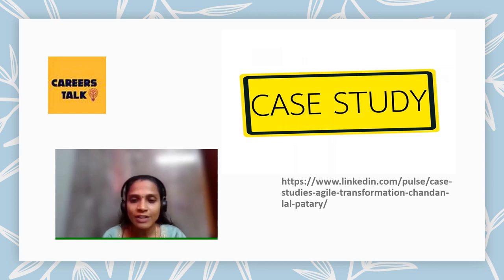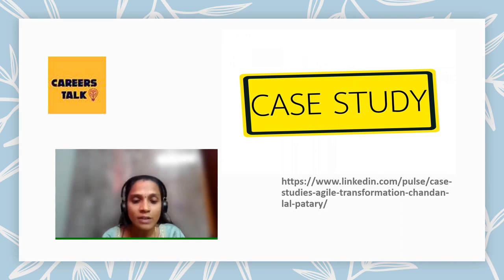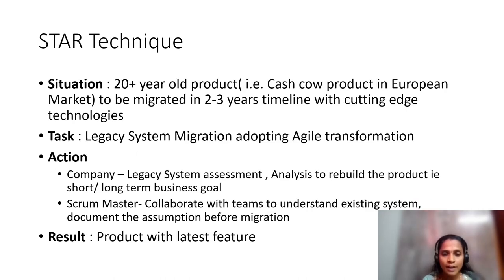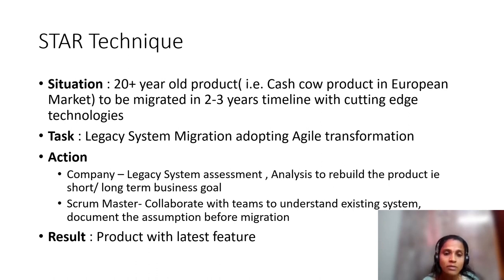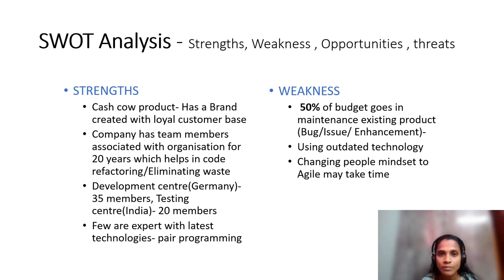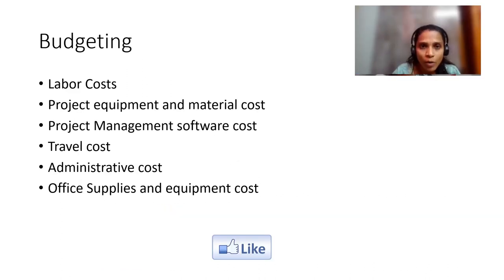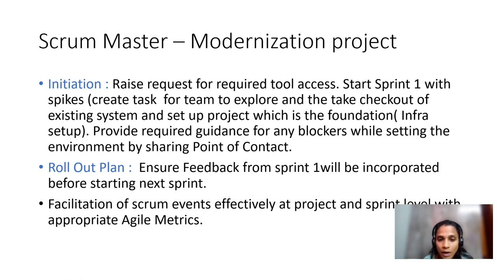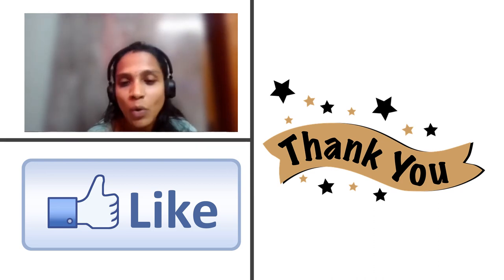[𝐂𝐀𝐒𝐄 𝐒𝐓𝐔𝐃𝐘] scrum master interview questions and answers ⭐ agile interview questions⭐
In This Video, Deepika shared REAL scrum master interview questions and answers ⭐ agile interview questions⭐ asked during the Actual Interview.

⭐🦸🏻‍♂️Helpful Agile Books which every scrum master should have🦸🏻‍♂️⭐
1- Scrum Insights for Practitioners
2- The Five Dysfunctions of a Team
3- start with why
4- the scrum field guide
00:00 Intro
02:00 scrum master interview questions ,
07:00 basic scrum master interview questions,
10:00 scrum interview questions,
17:00 scrum master interview questions and answers,
25:00 scrum master interview,
26:00 advanced level scrum master interview questions,
28:00 agile scrum interview questions,
29:00 real world based scrum master interview questions,
30:00 project manager interview questions,
31:00 agile interview questions,
32:00 how to prepare for a scrum master interview.